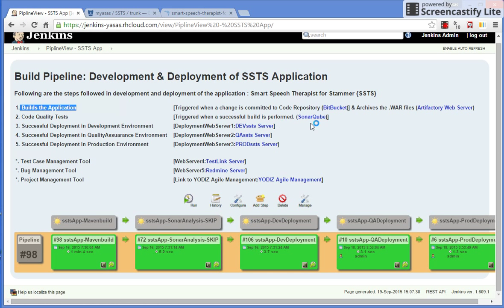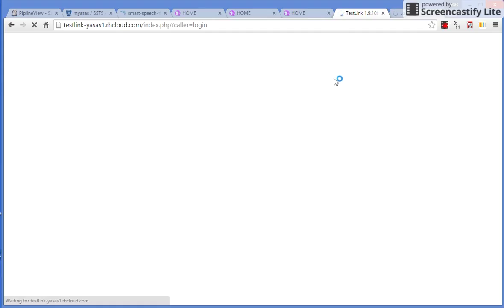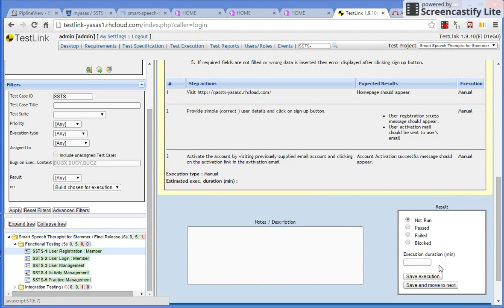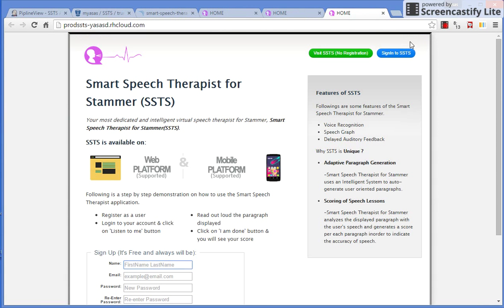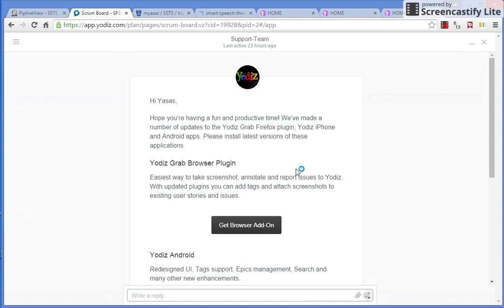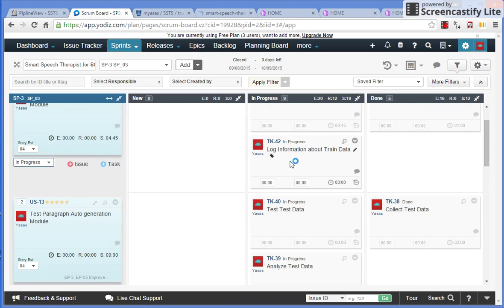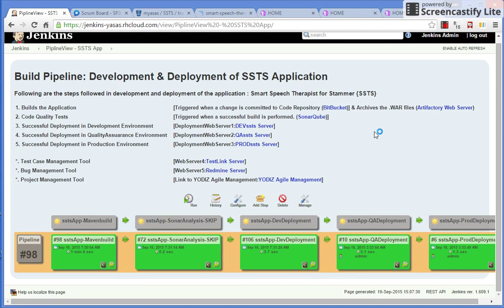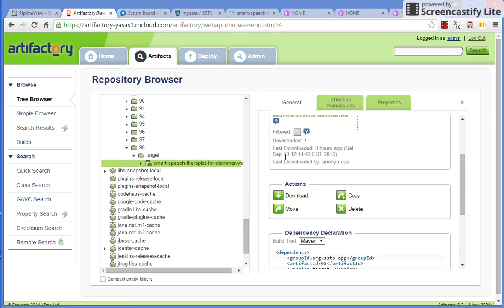SSTS - Demonstration of Project Infrastructure